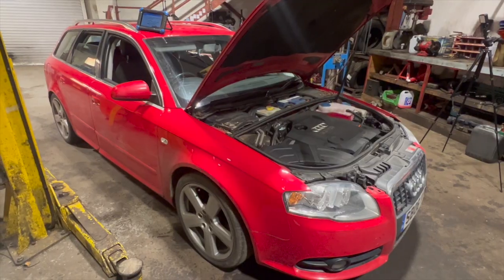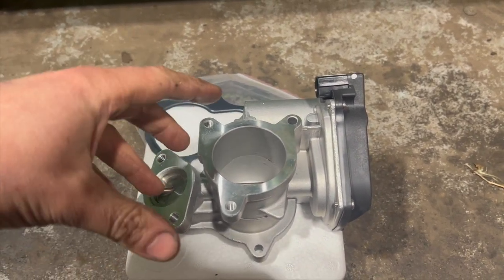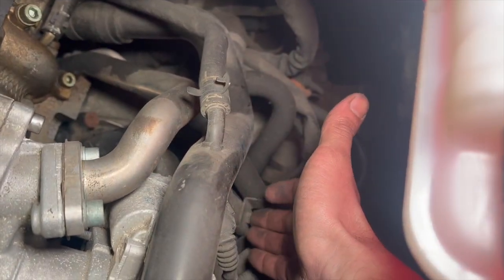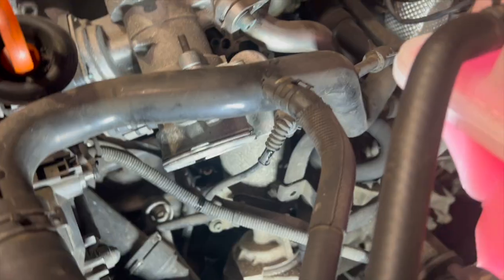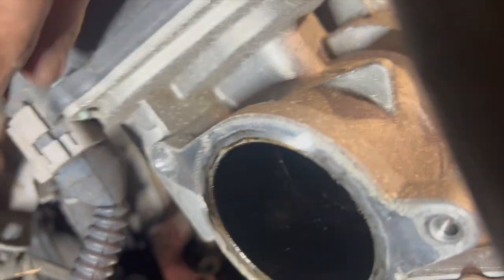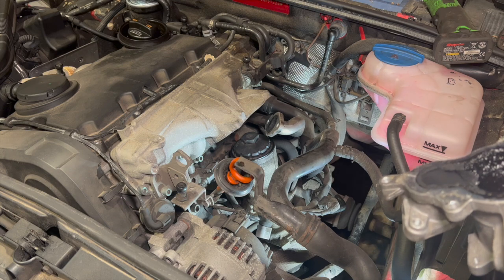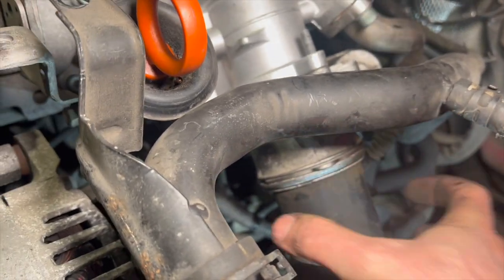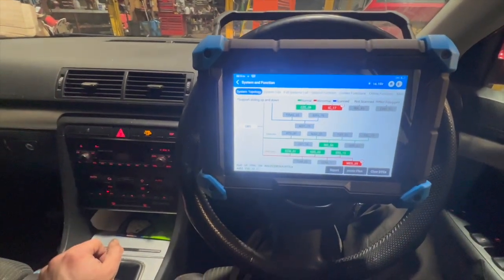Audi A4 egr valve replacement P0403 P0408 (2.0 tdi B7)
Step by step guide on how to replace the EGR Valve on a 2006 Audi A4 2.0 TDI B7 model. Fault codes P0403 Exhaust gas recirculation circuit & P0408 Exhaust gas circulation sensor B circuit fault codes were stored in the engine ecu.

New EGR Valve Ebay
New EGR Valve Amazon

Tools used:
Milwaukee 12v 3/8 Ratchet
Long Torx sockets
Torx socket set
Screwdriver set
Spanner set
Small flat screwdriver
Ring Inspection Lamp
Bonnet lamp